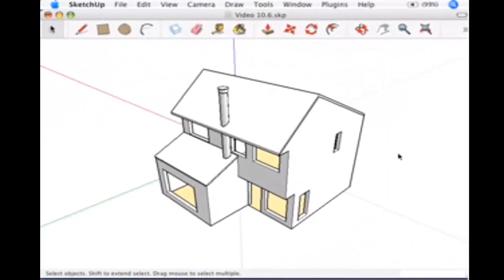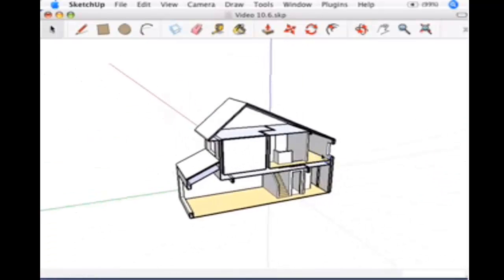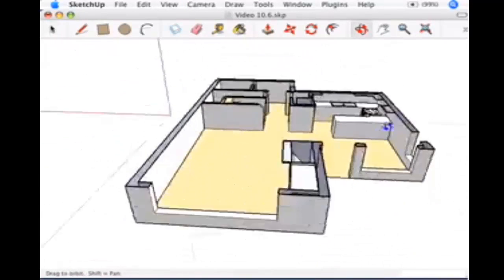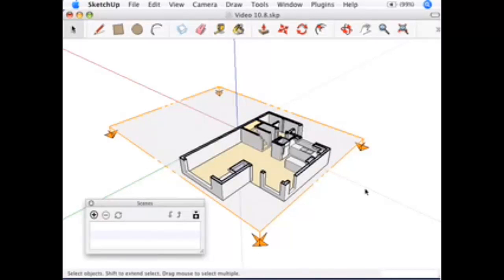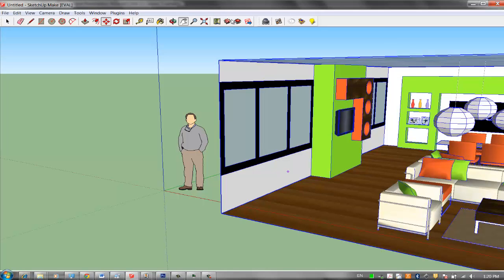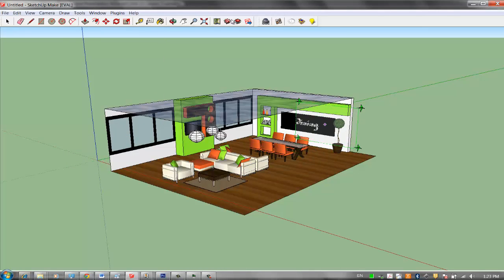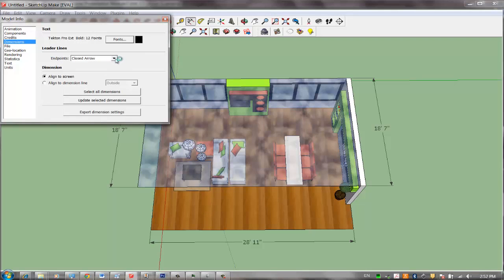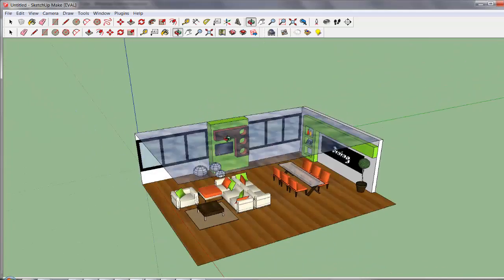Digital Media Course Presentation Module3 Unit 3 5 Lesson 5